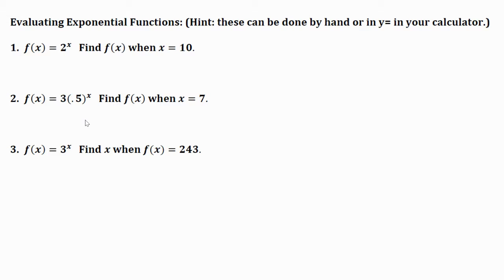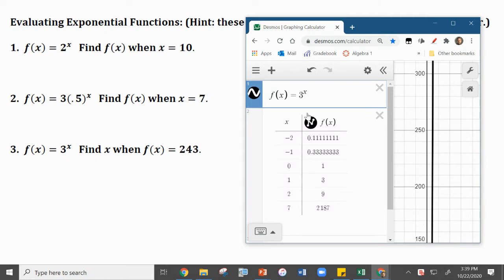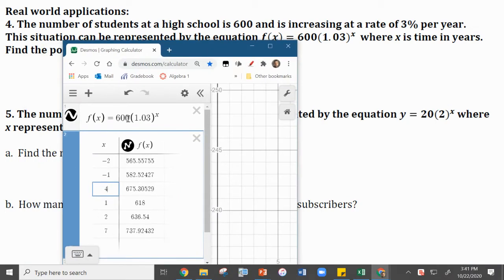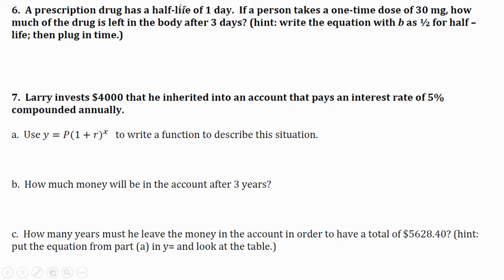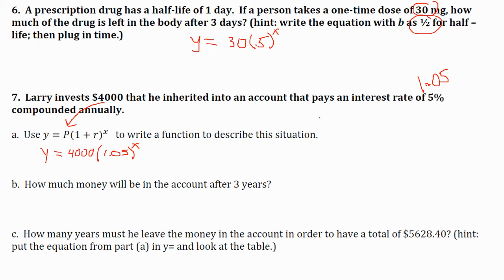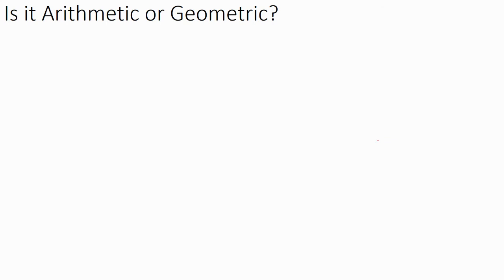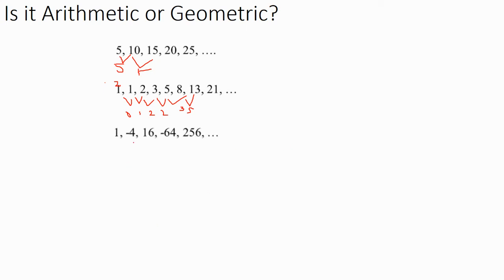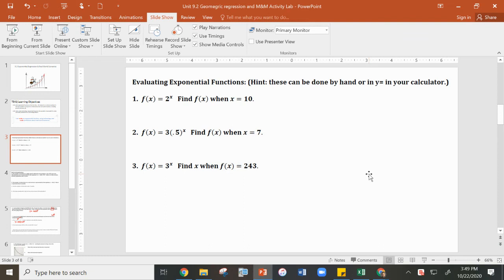9 2 Video Lesson